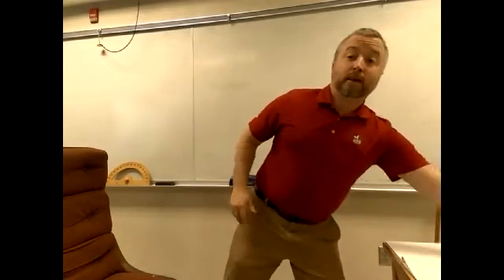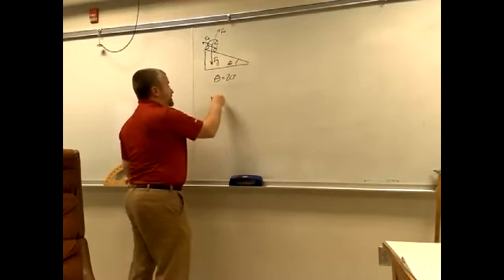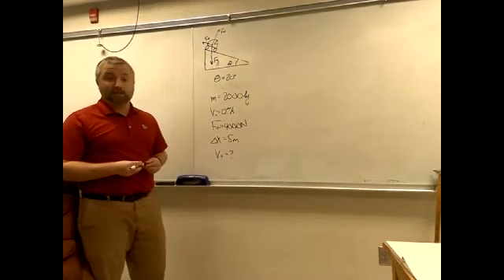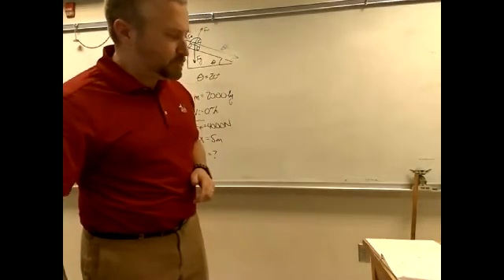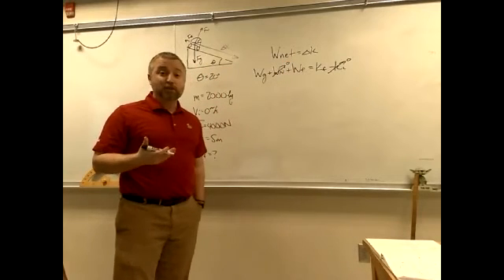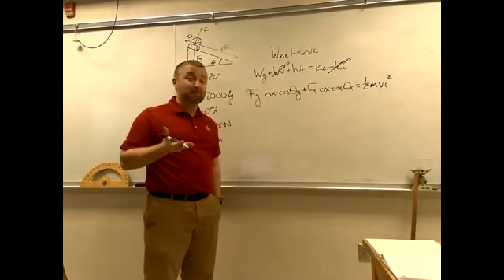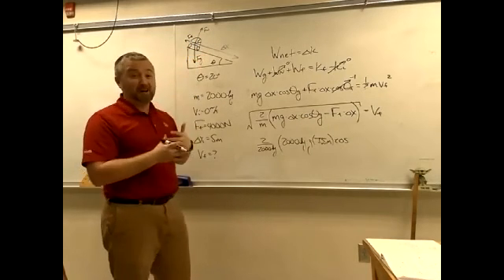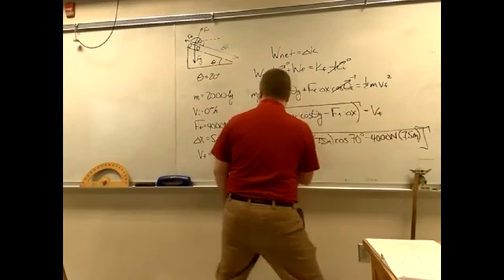#6 on 5 3 Work Kinetic Energy Theorem Walkthrough